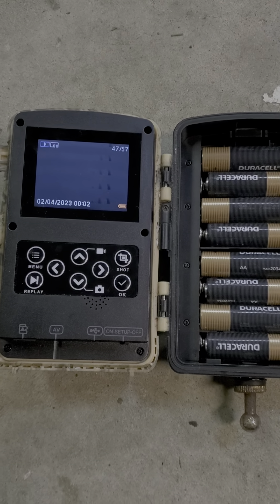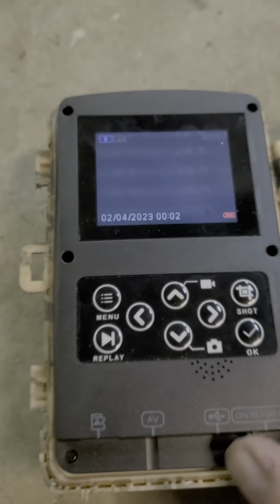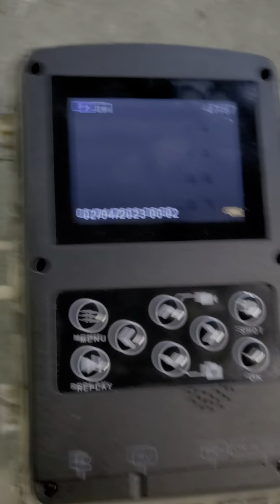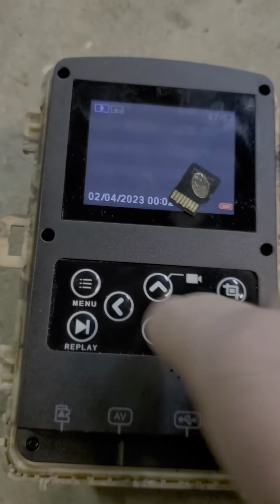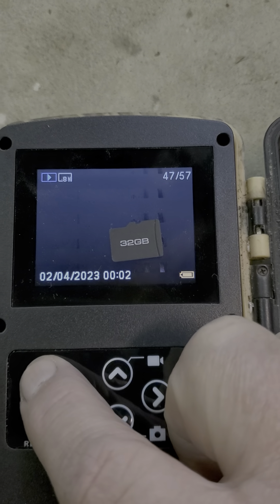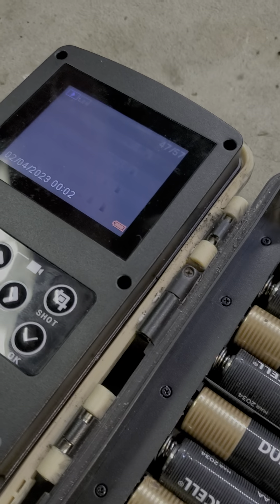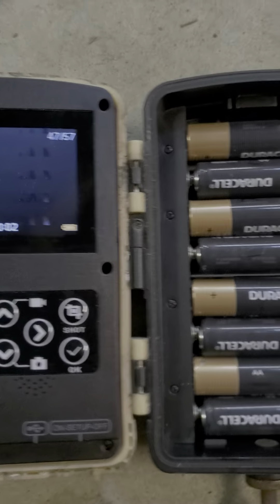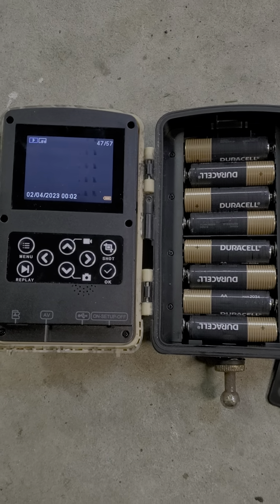Trail Cam Fail Campark T45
After 4 years of light use T45 fails. Chinesium alert.